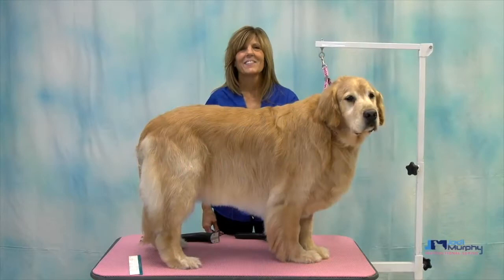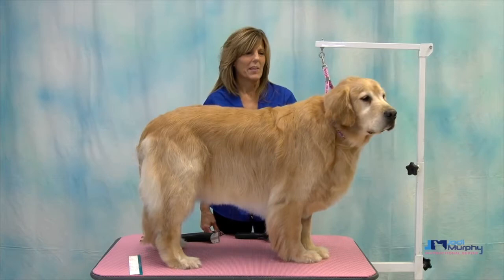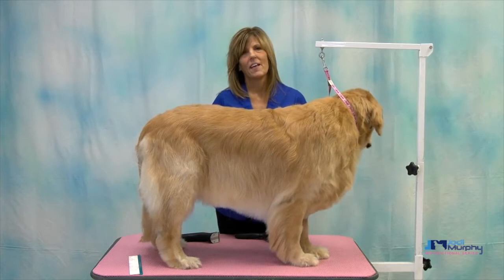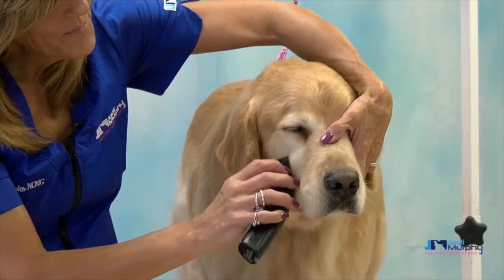Learn to Groom A Golden Retriever with Spay / Neuter Coat | Thinning Shears, Carding, Deshedding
~ 💛 Golden Retriever: Spay Coat [HD] ~ DOUBLE COATED BREEDS: Featuring Thinning Shears, Carding, Deshedding Techniques!